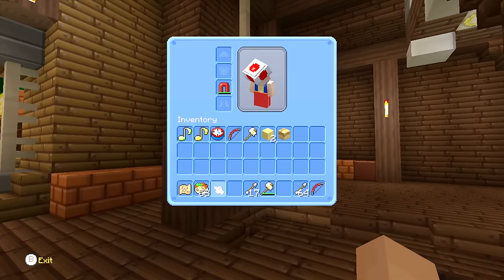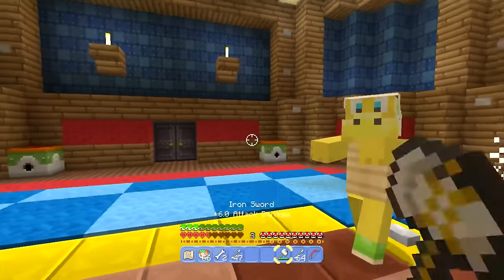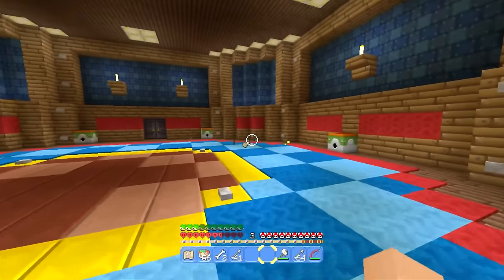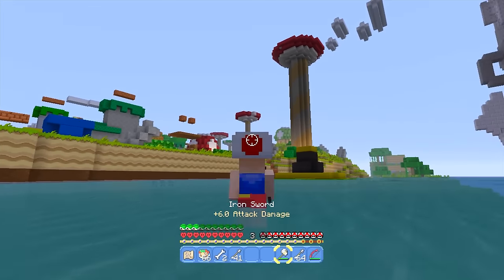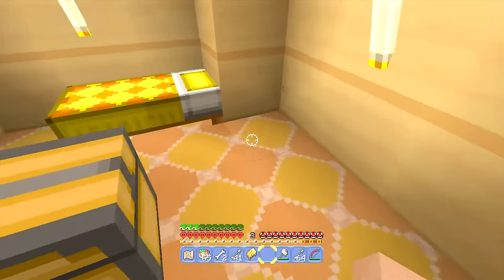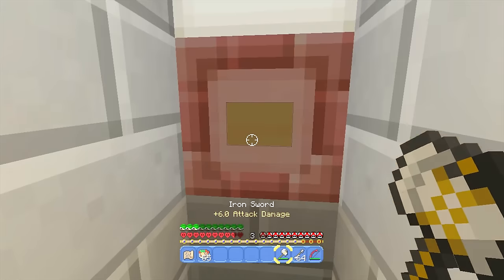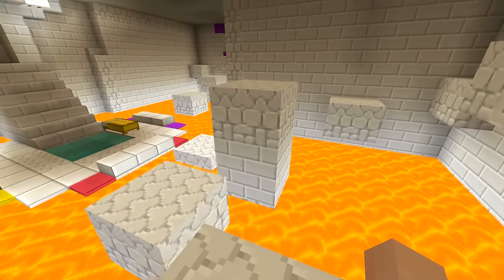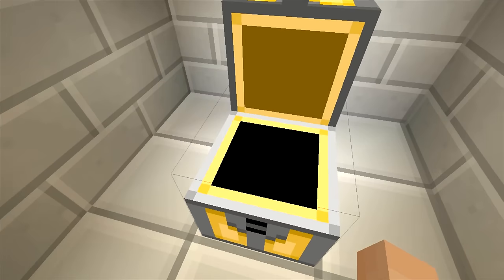Minecraft Wii U - Super Mario World Tour - Bowser's Airship [2]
Craziest role playing adventures with Daily Minecraft Videos, Tripolar

► Minecraft Minigames

► Minecraft Challenges

► Crrative Adventure Series and Tripolar

► Free Online Games

► Role Playing Adventures